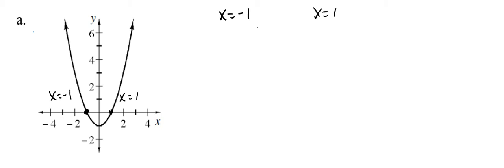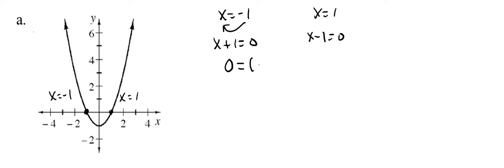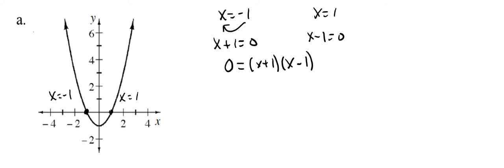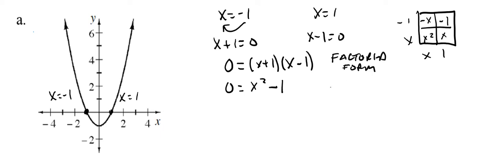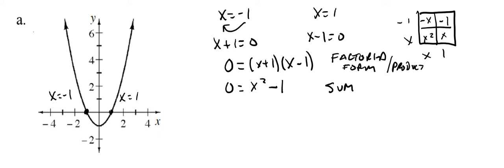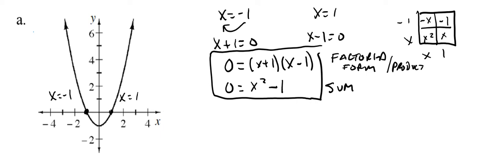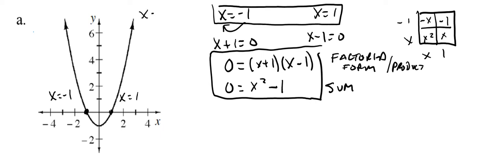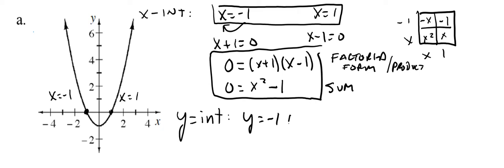5 140 a